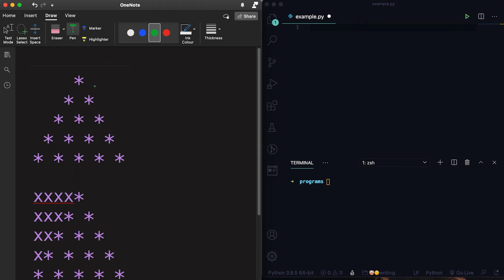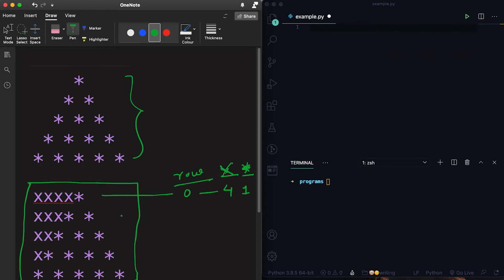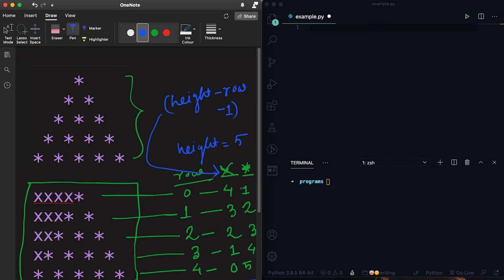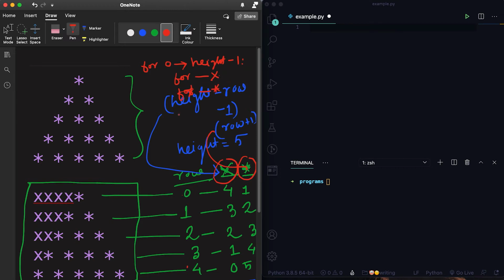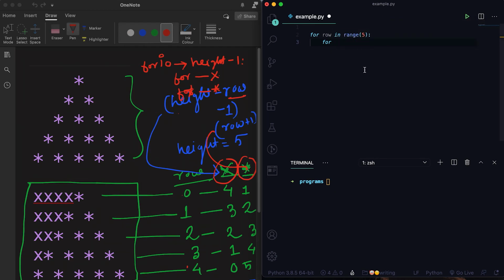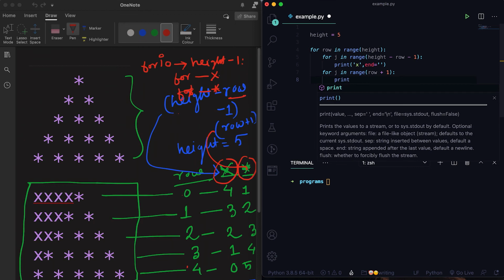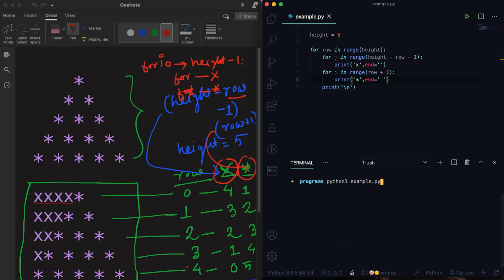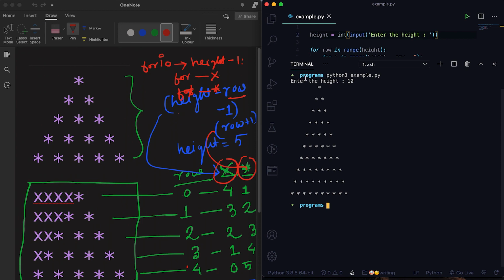Python program to print a full pyramid pattern using star || Python for beginner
In this video, I am showing how to print the full pyramid pattern using star in python.